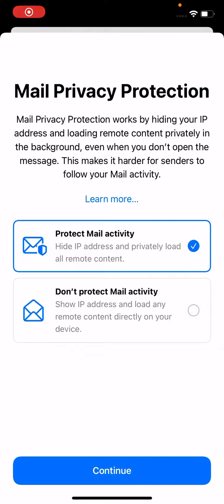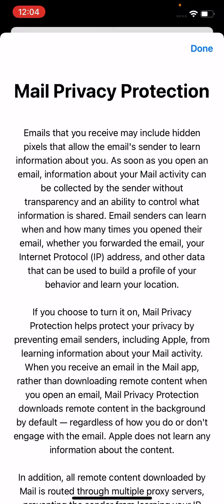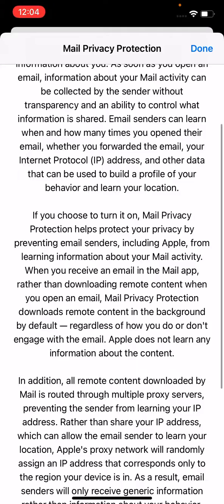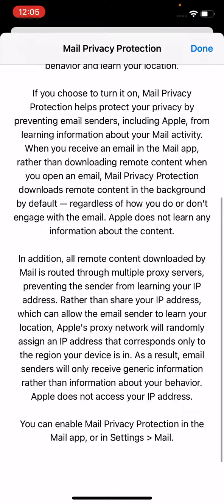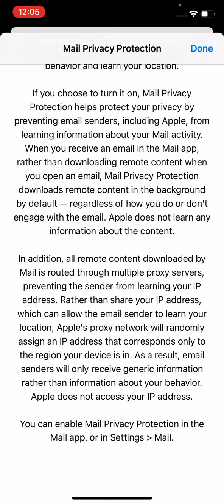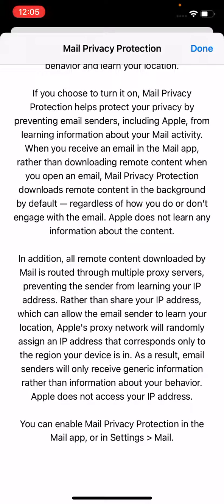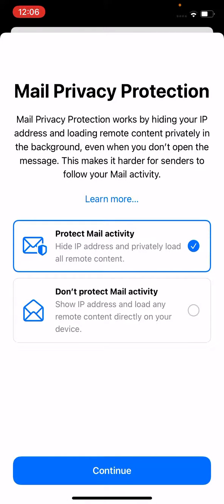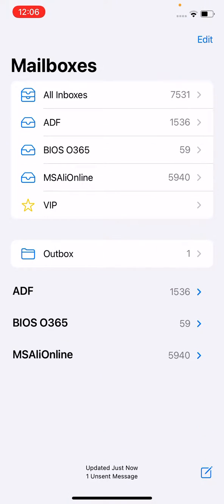iPhone 13,iOS 15 feature- Mail privacy protection!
One of the best privacy feature in iPhone 13,iOS 15- Mail privacy protection!

Apple advises iPhone users to enable the iOS 15 Mail Privacy Protection setting. Simply tap “Protect Mail activity” before continuing to receive an extra layer of security when opening emails on iPhone.

The Mail Privacy Protection option on iOS 15 prevents senders from including invisible pixels in emails. These pixels can collect sensitive information, like when and where users read an email within the Mail application. Additionally, this new iPhone security measure masks users’ IP addresses for an extra level of security.